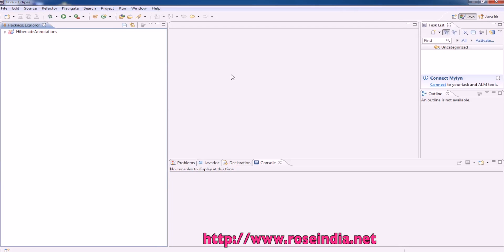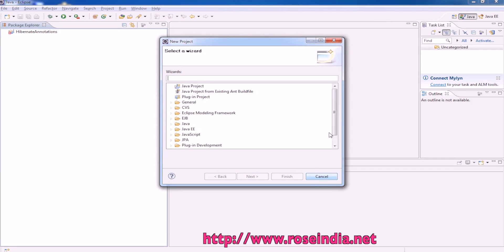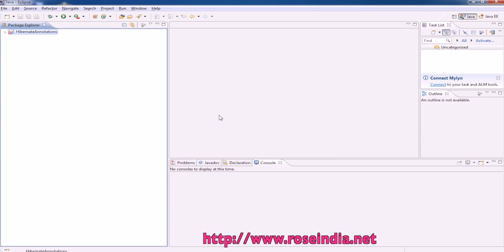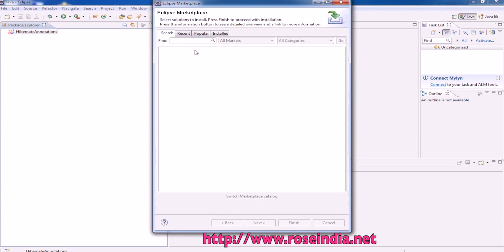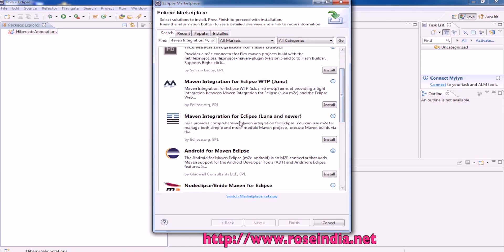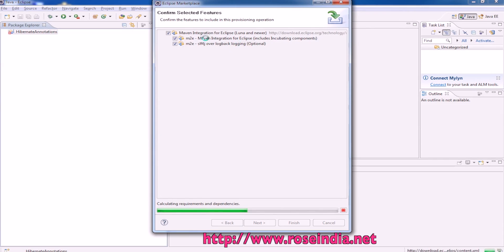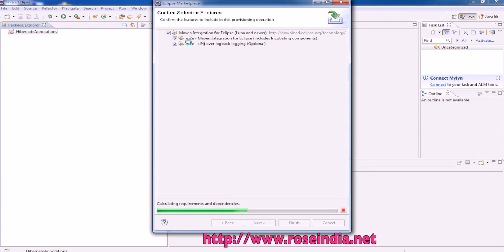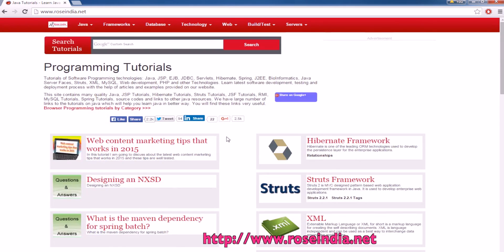How to use Eclipse marketplace to install Maven plugin in Eclipse?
In this video tutorial you will learn How to use Eclipse marketplace to install Maven plugin in Eclipse? This tutorial is of using the Maven plugin in Eclipse and if it is not installed in your Eclipse follow the steps explained in this video tutorial.